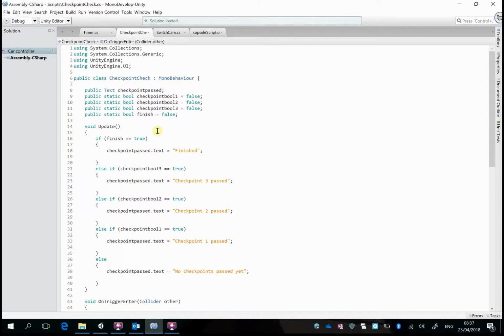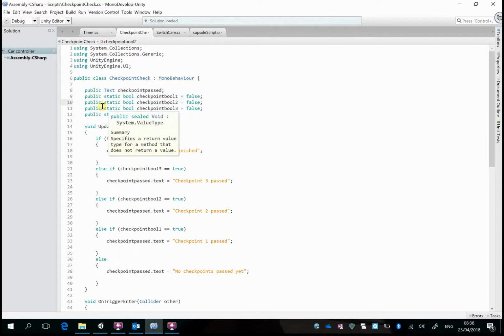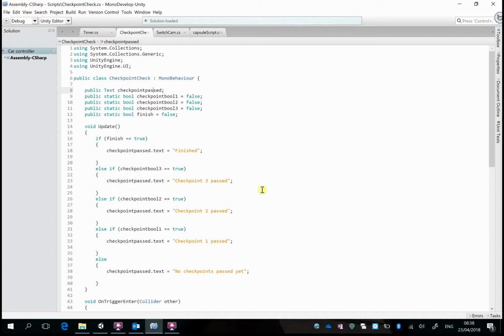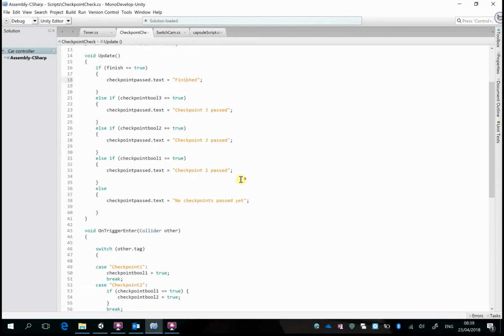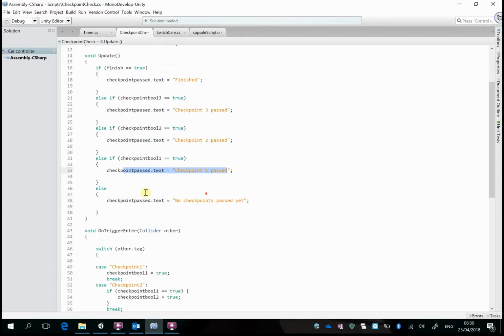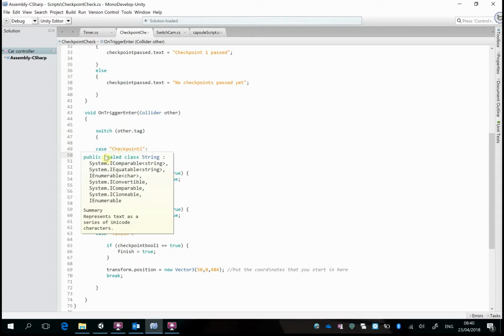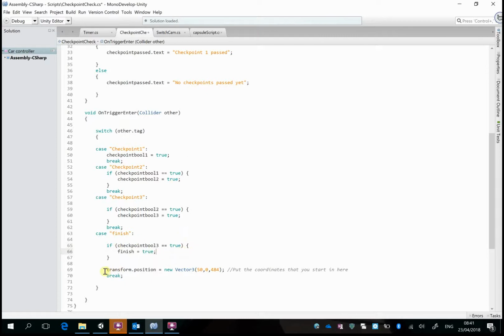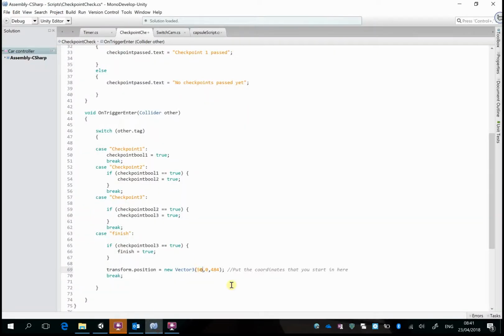Car tutorial 4 - Checkpoint Script unravelled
Looking at what the checkpoint script actually does